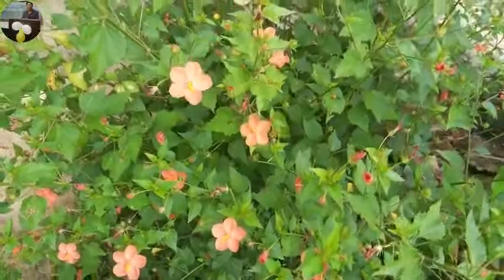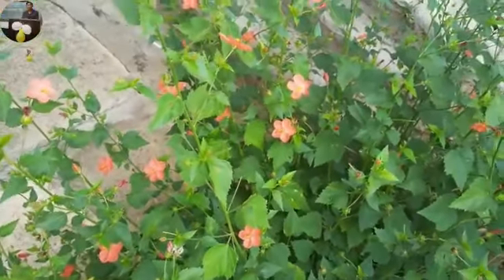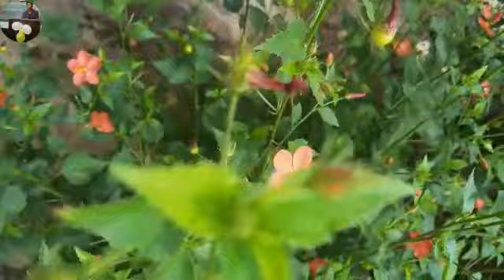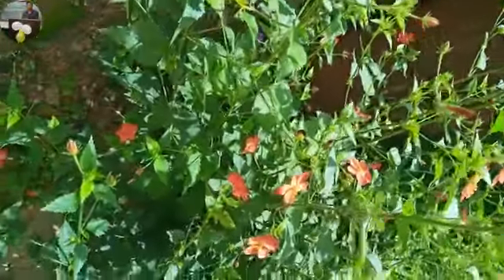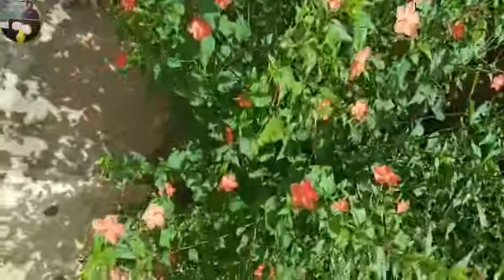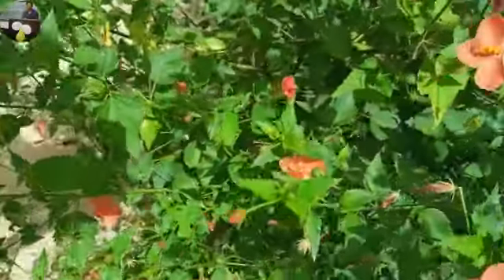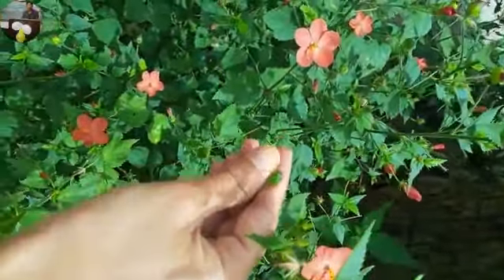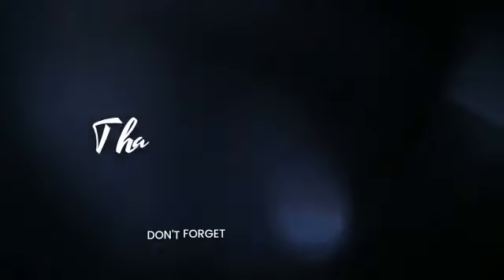Lesser Mallow plant